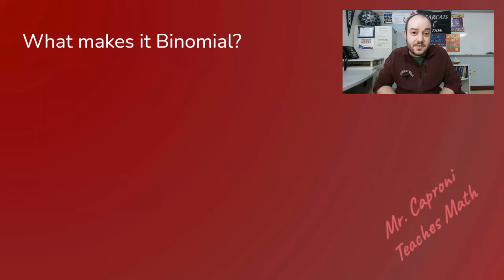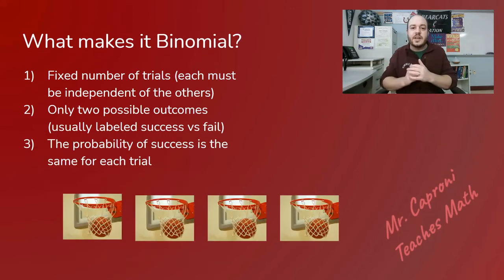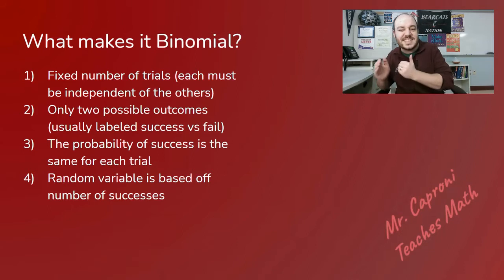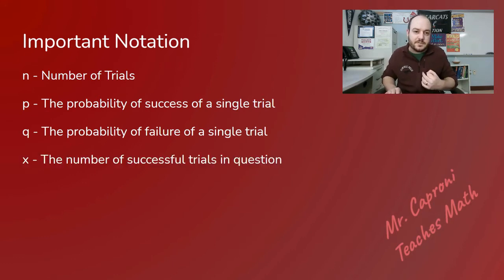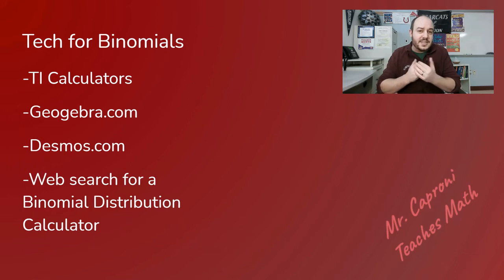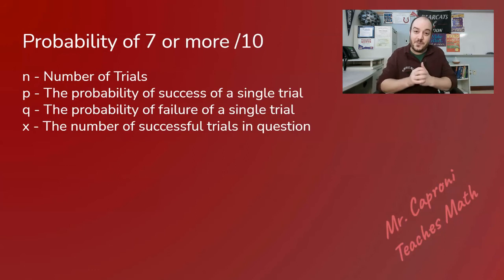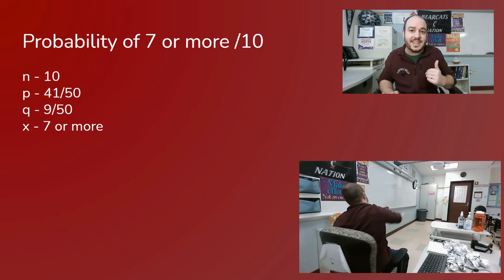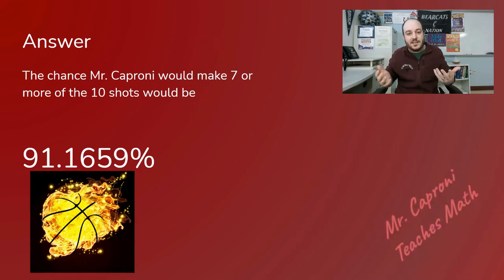Binomial Distribution - Prob and Stat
Binomial Distribution is probably the most popular of the probability distributions. In this math tutorial video, I go over what a binomial distribution is, the common notation for it, and the binomial distribution formula for probability. Throughout the video we will refer back to the example set up at the beginning.

As always, I hope you got something useful from this video. Thanks for joining me, and have a fantastic day!